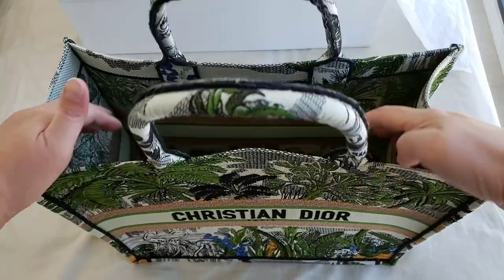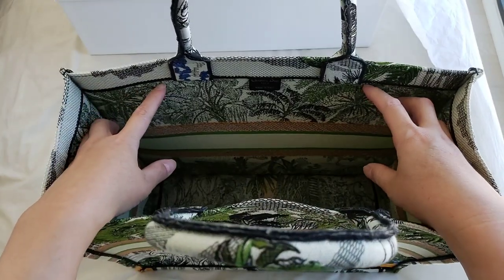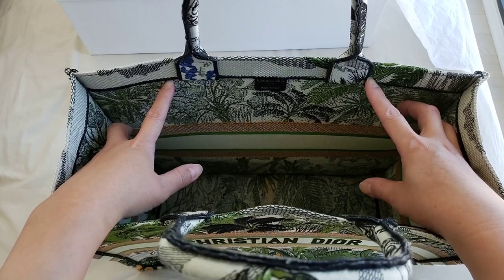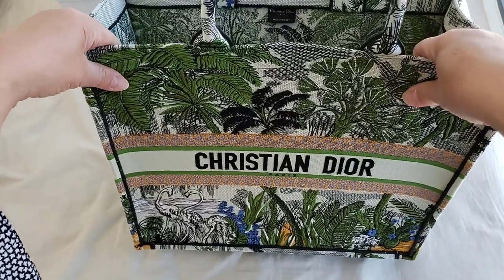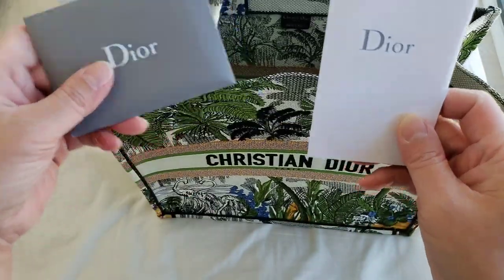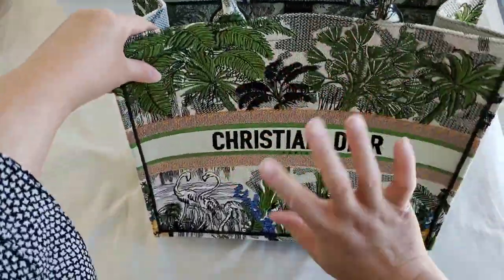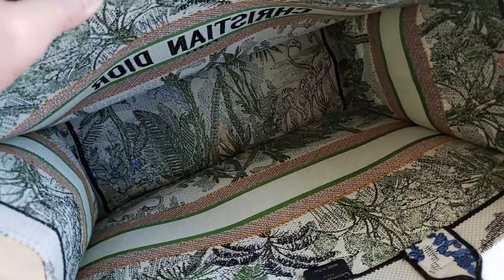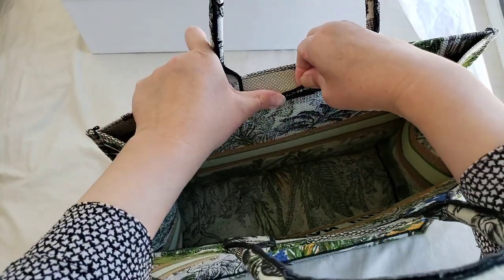Bag of the Day 69: DIOR Book Tote Flamingo Palm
Showcasing today's Bag of the Day as the Dior Book Tote Flamingo Palm Trees from 2019 Fall Collections